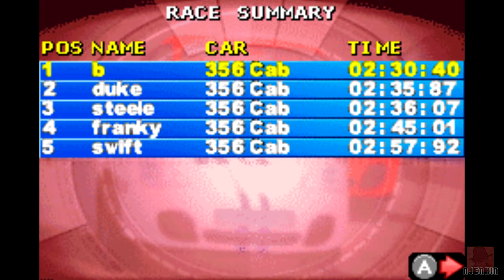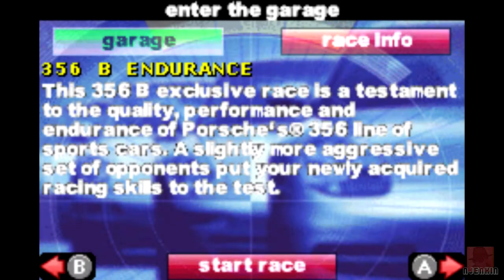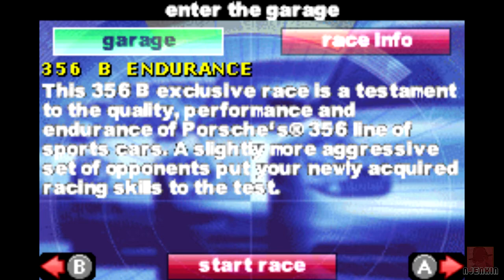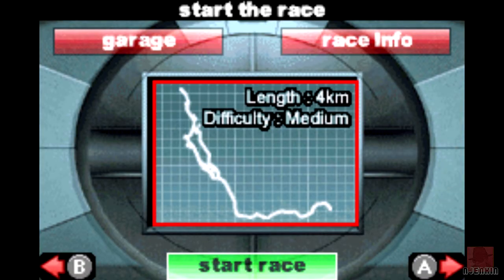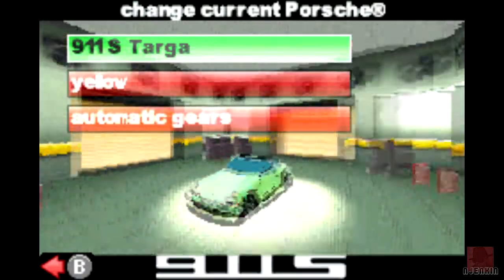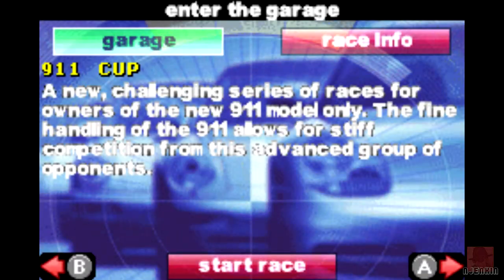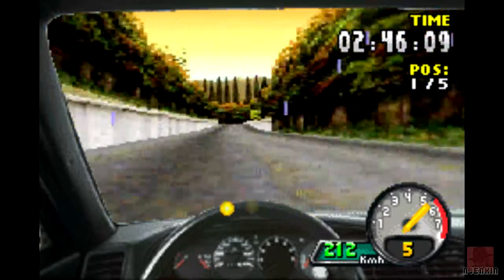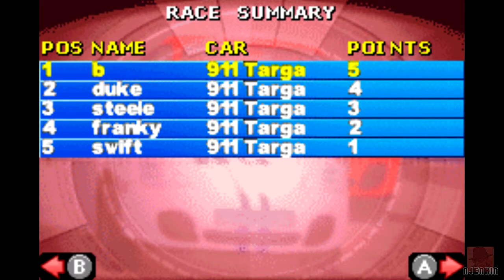Need For Speed : Porsche Unleashed - on the GBA - with Commentary !!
NEED FOR SPEED : PORSCHE UNLEASHED on the Game Boy Advance published by Destination Software (Not Distinction Software as mentioned in the video!) in 2004. Doh!